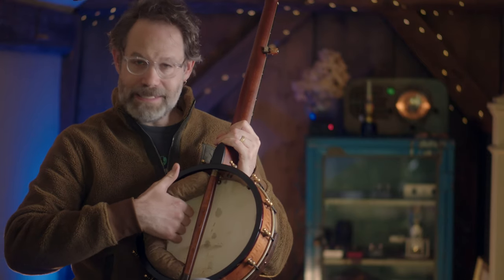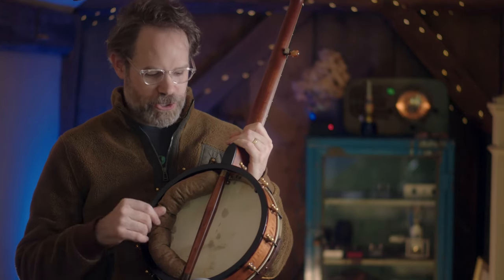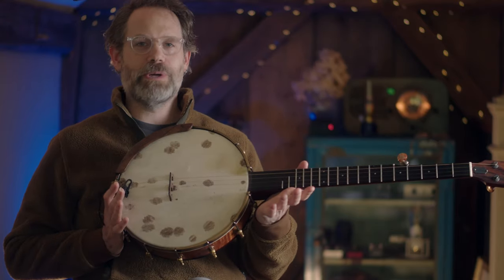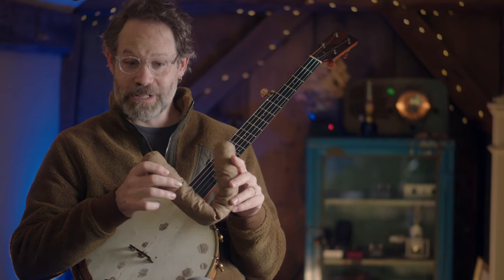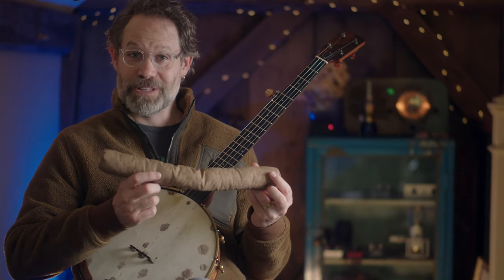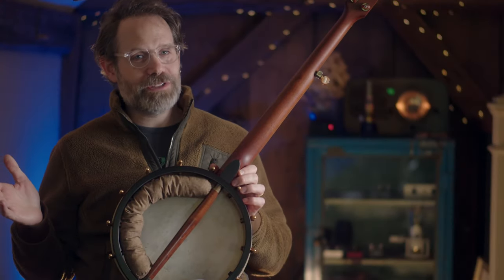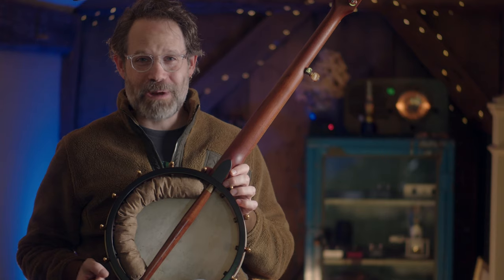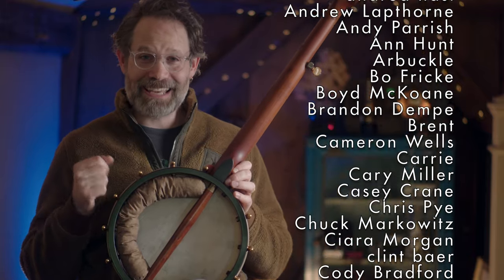The Banjo Bolster: A Gamechanger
I have no financial ties to Banjo Bolster, and was not paid to make this video. This is my opinion of a banjo product that I use on a daily basis.